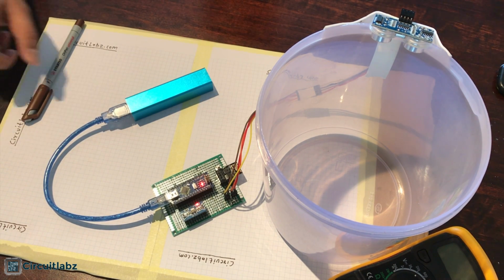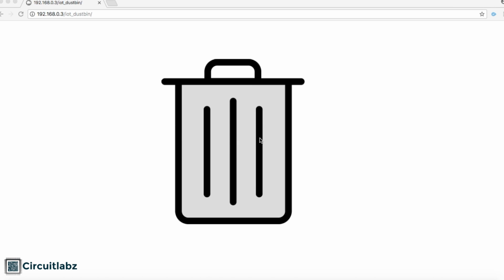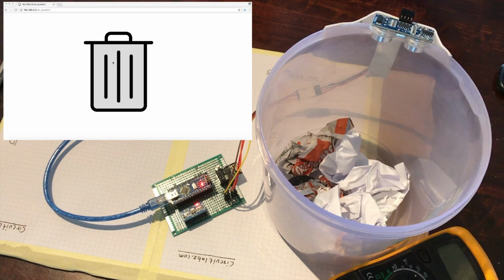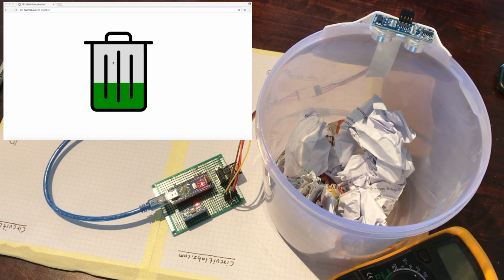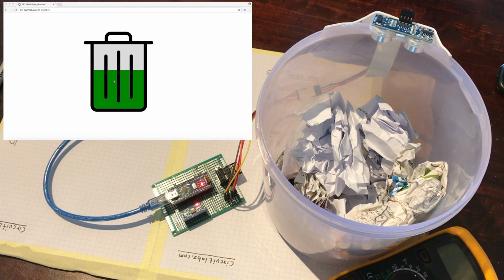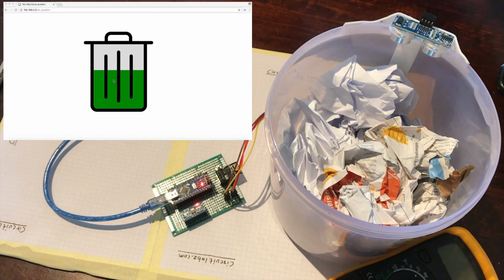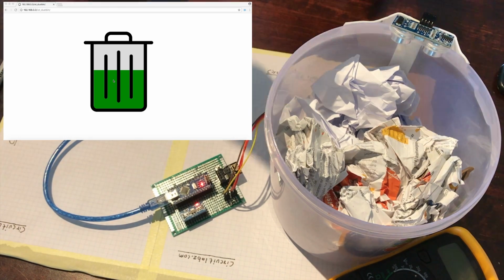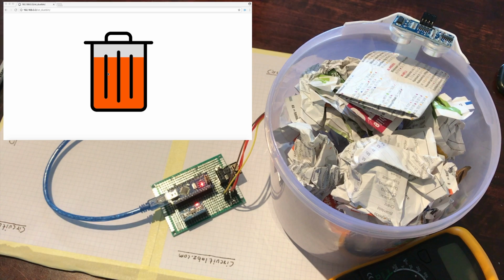IoT Garbage Bin Monitoring System Using ESP8266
This project is based on an innovative idea which can be used to clean the city, office, home, etc by monitoring the garbage bin from the web page. To check the status of garbage bin, ultrasonic sensor is kept on the top of it which continuously check how much space is left in dustbin and send the status to ESP8266-01 module and by using Arduino and ESP8266 module, data will be updated in Mysql database which is checked by webpage using PHP and it updates on the webpage.

To make IoT Garbage Bin Monitoring System below Modules are used
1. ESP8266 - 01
2. Arduino Nano
3. AMS1117 3.3v Converter
4. HC-SR04 Ultrasonic Module